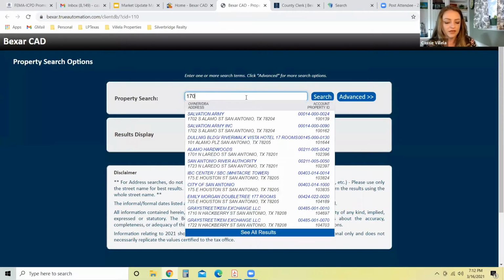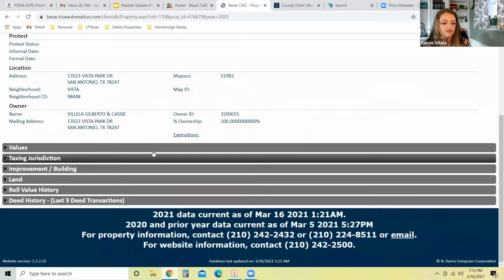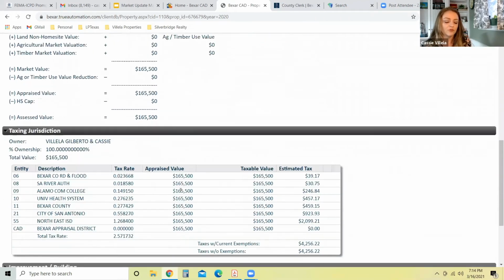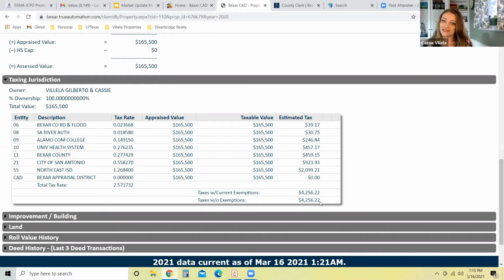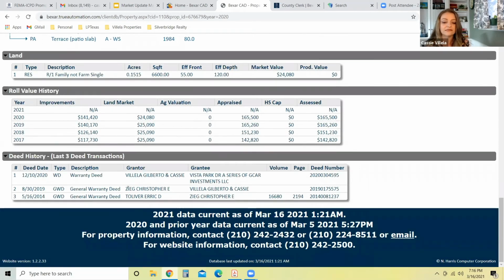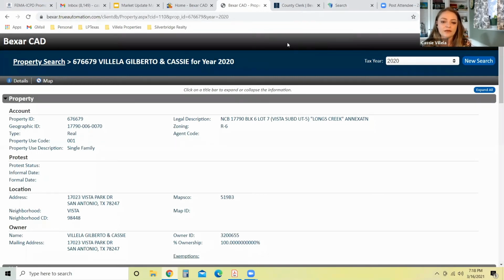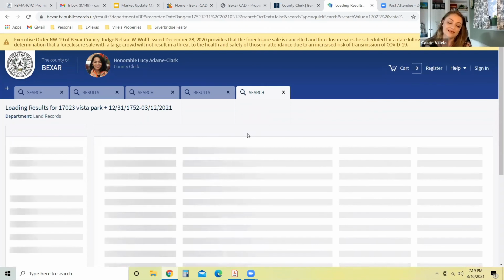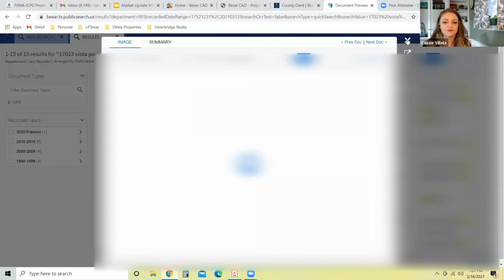Investors' Guide to Using the Bexar Appraisal District Website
Today we're taking a look at how to use the Bexar Appraisal District website to look up owners, property taxes, appraised values, and other things to help you asses potential investment opportunities.
-Bexar County Appraisal District:Bcad.org
San Antonio REALTOR® and Property Manager Cassie Villela discusses the latest local real estate data, as well as the implications for real estate investors.
I hold a virtual meetup for real estate investors every other Tuesday. Visit investors.cassievillela.com to sign up.